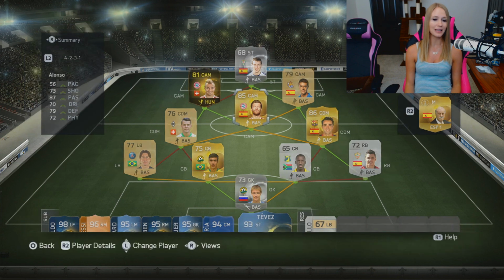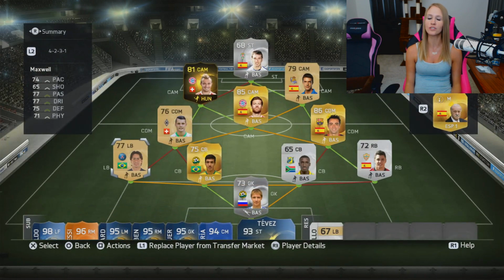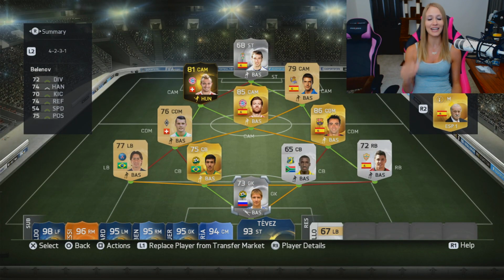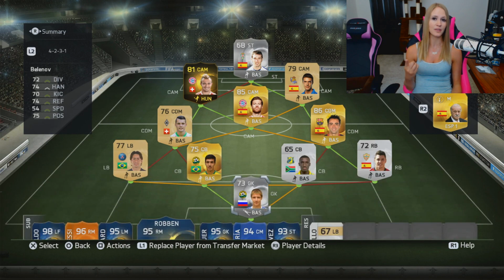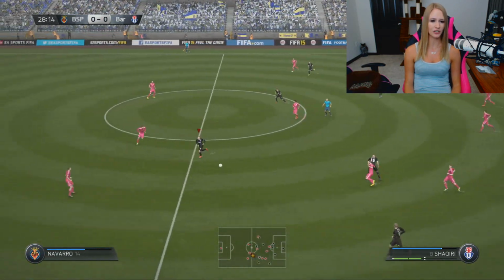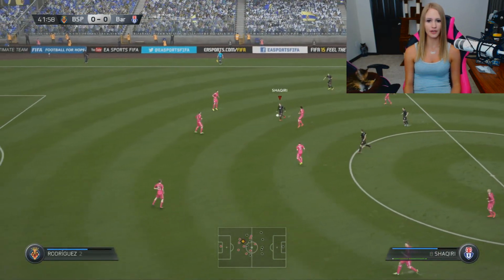IMPOSSIBRU!! FIFA 15 ALPHABET SQUAD BUILDER! THE 'X' SQUAD!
FIFA 15 FIFA 15 ULTIMATE TEAM FIFA 15 SQUAD BUILDER

Check out Plus Controllers for customization awesome controllers!

Check out G2A for cheap Games, MSP, and PSN codes!!